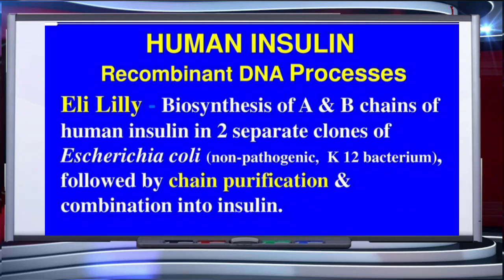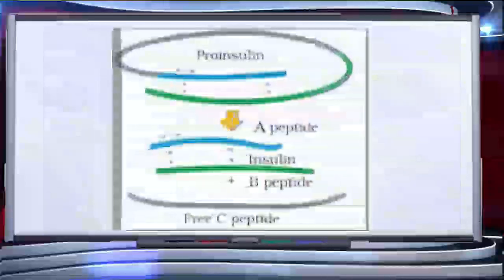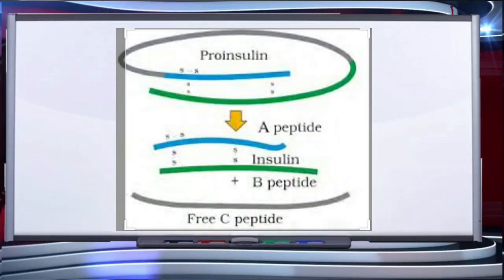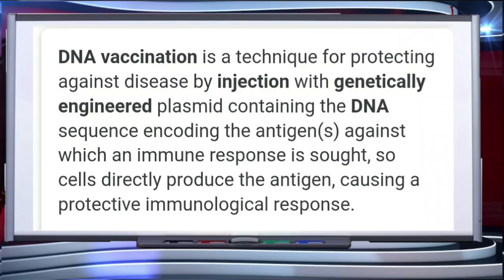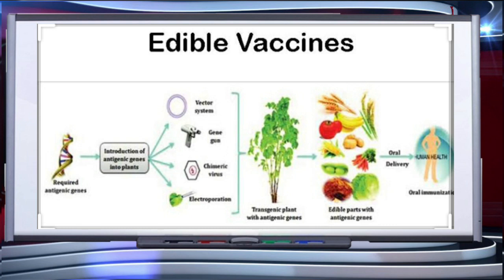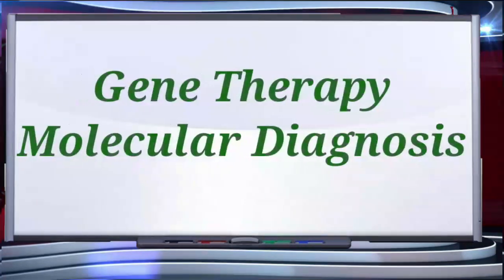Class _12_biology _chapter 12_biotecnology and it's applications:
Genetically engineered insulin and  vaccines